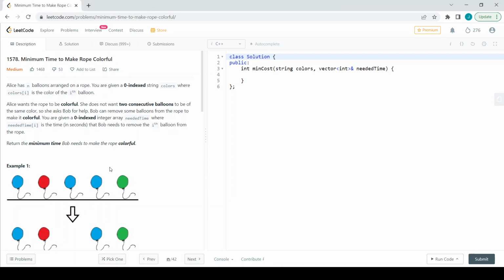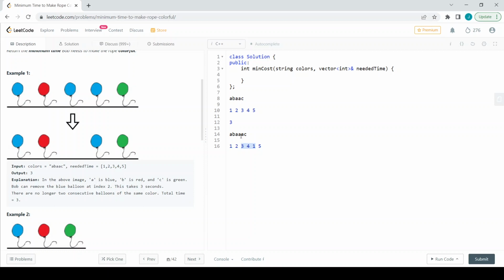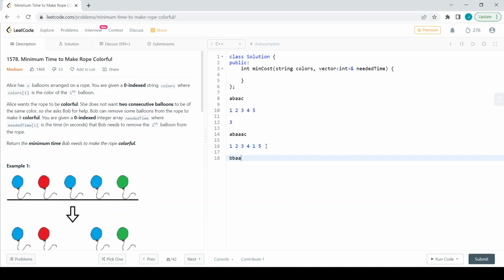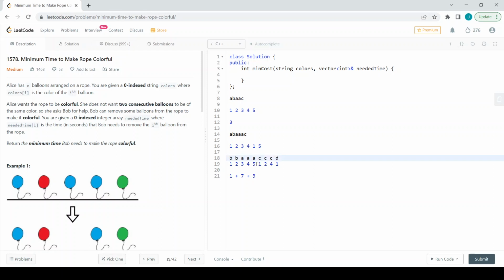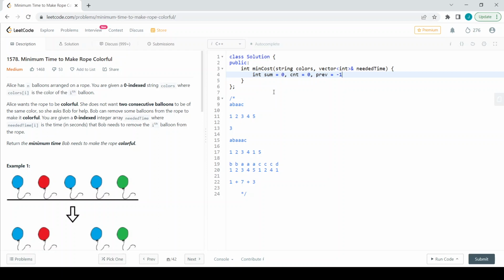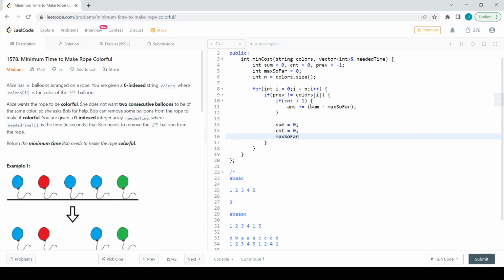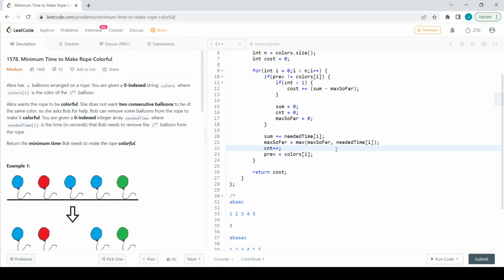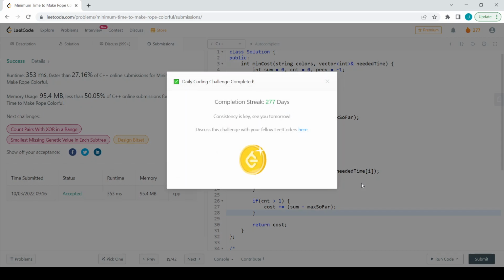1578. Minimum Time to Make Rope Colorful | TC - O(N) | SC - O(1) | Breaking the Consecutiveness